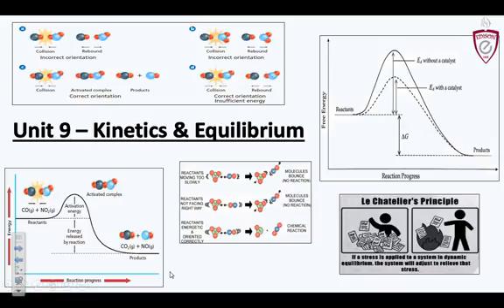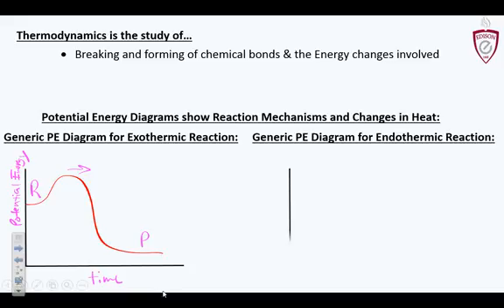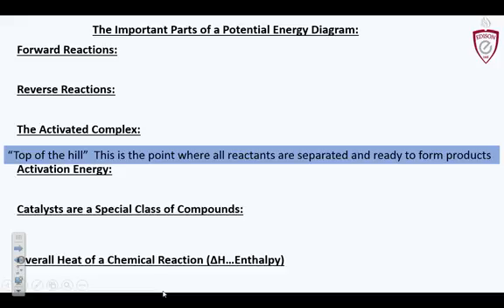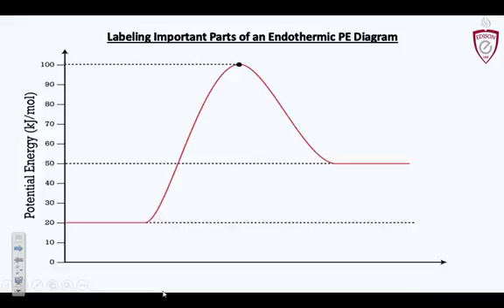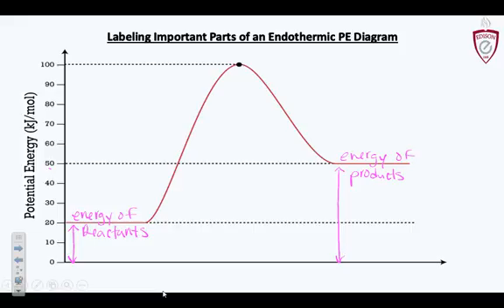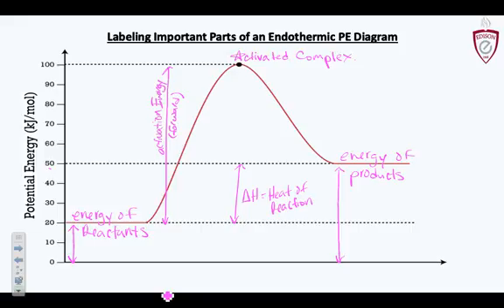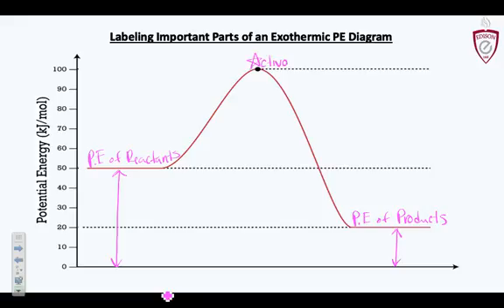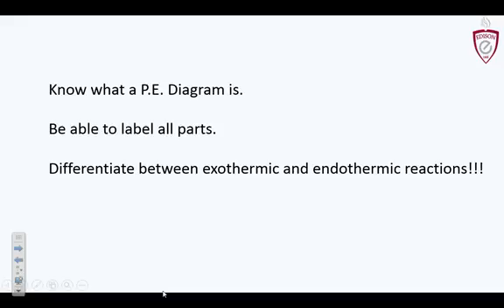Milks & MoNaCo - Unit 9 - Page 10&11 - Potential Energy Diagrams